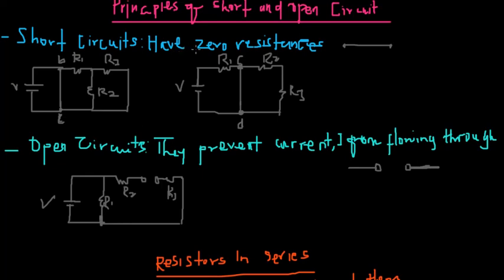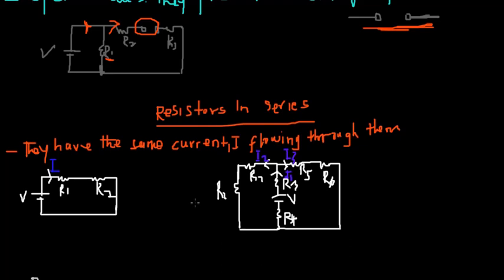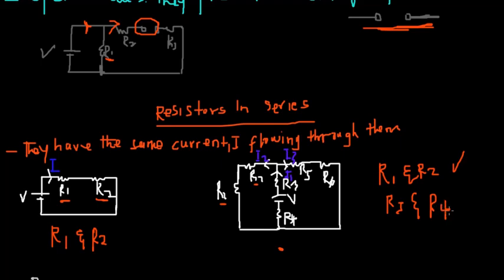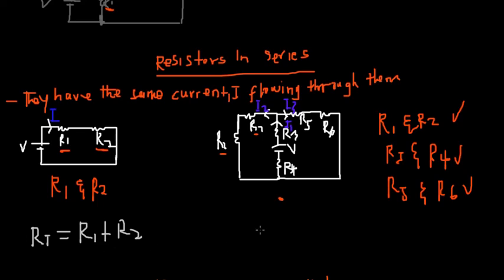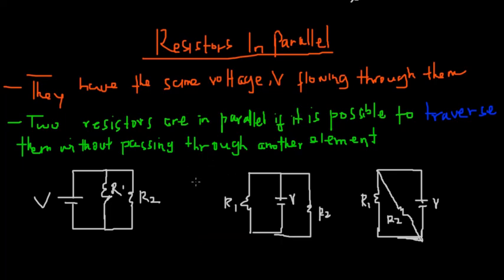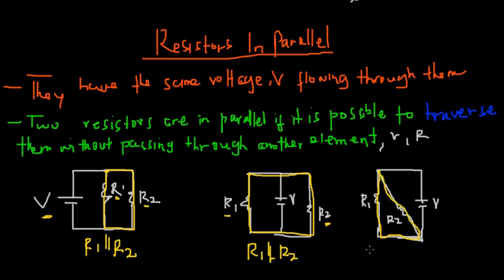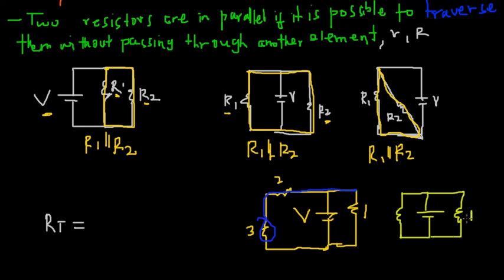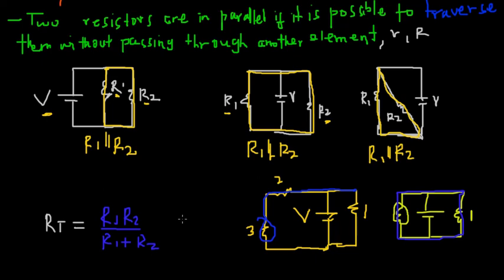Introduction To Applied Electricity| Resistors In Series and Parallel|Short & Open Circuits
In this introduction to the Applied Electricity tutorial video, we will study how to identify Resistors in Series and Parallel, Short, and Open circuits.
We will also solve some basic and advanced questions on Series and Parallel Resistors, Open and Short Circuits.
Some tricks will also be introduced to make our study very simple, augmented, easy, and precise.